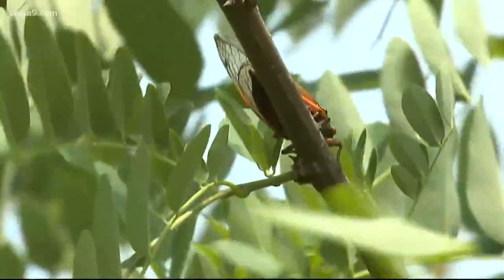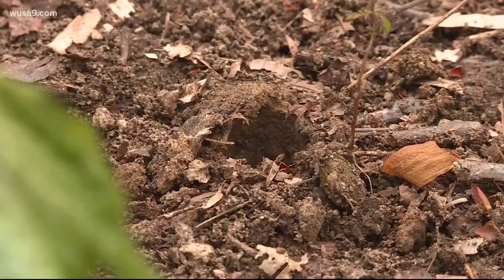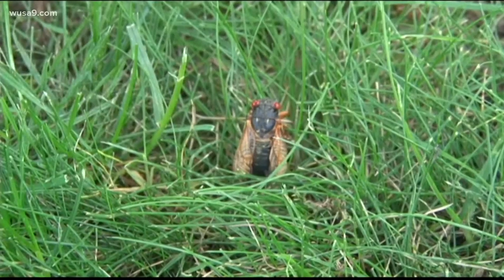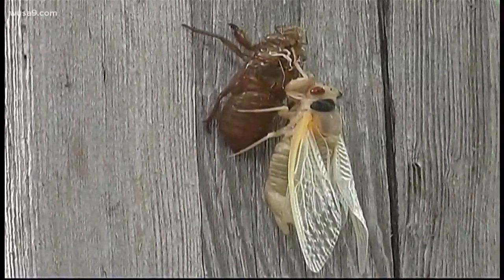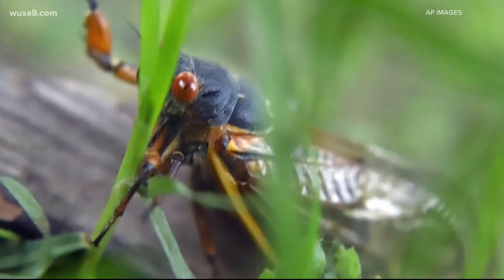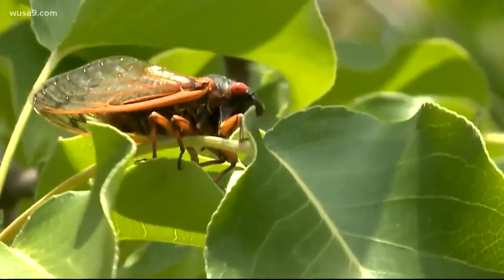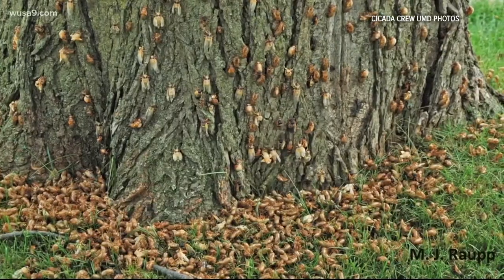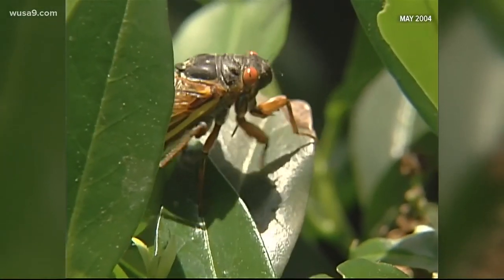Here's how to protect your trees, garden from cicadas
Dr. Samuel Ramsey, who is an entomologist with the U.S. Department of Agriculture, explains what to look out for and what you need to do before the insects pop out.